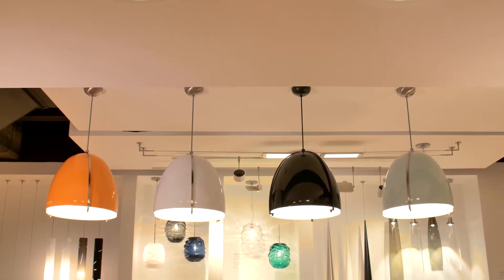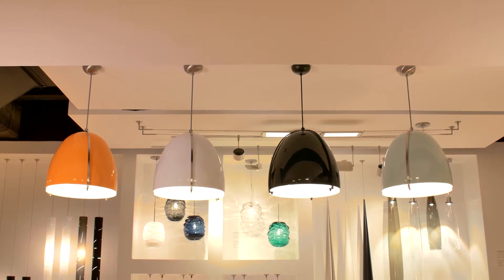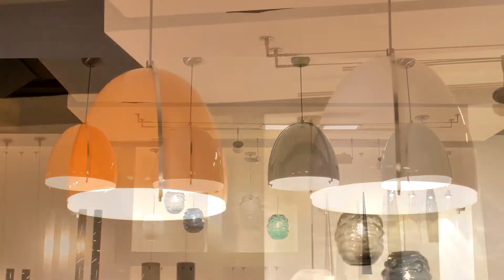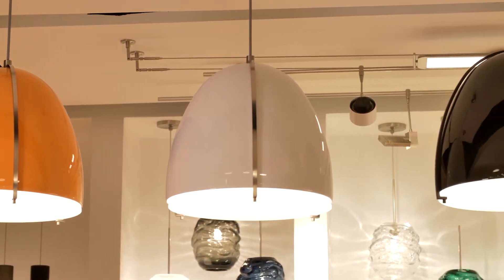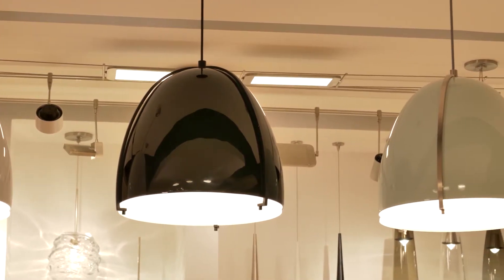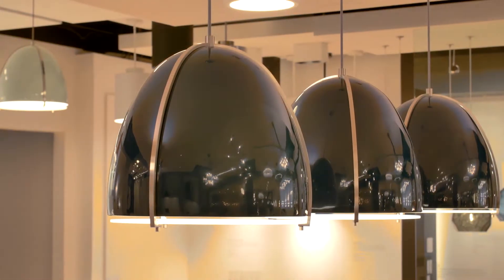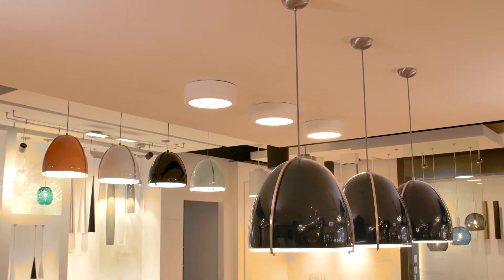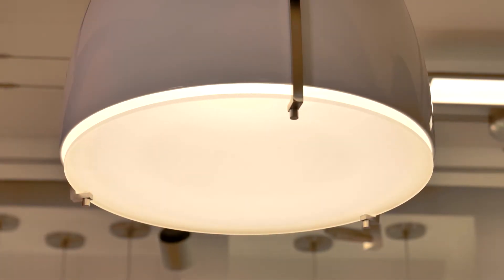Paravo Pendant Light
Explore the distinctive colors of the modern Paravo Pendant light by Tech Lighting. More details here: